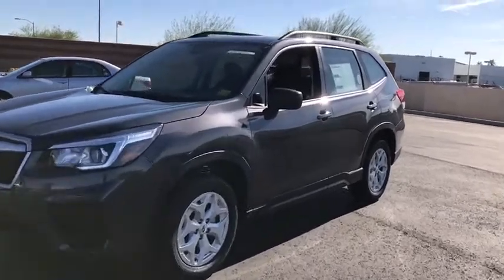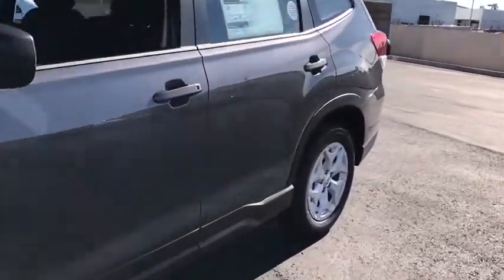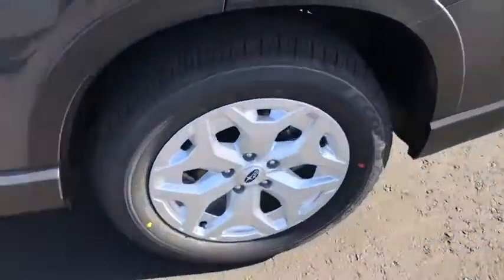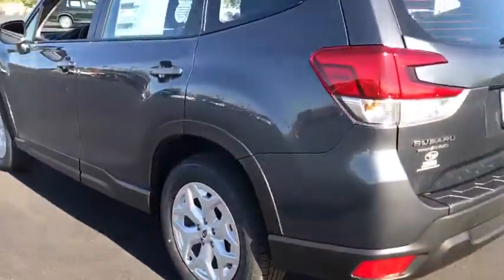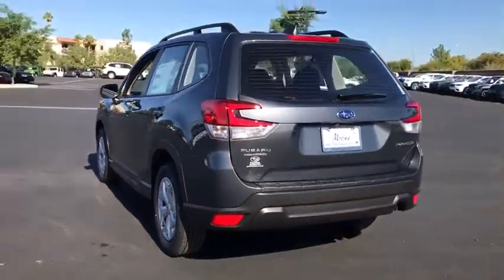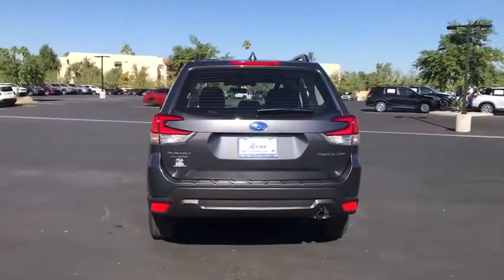2020 Subaru Forester Phoenix, Peoria, Scottsdale, Avondale, Surprise, AZ S9048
Magnetite Gray Metallic New 2020 Subaru Forester available in Phoenix, Arizona at Peoria Subaru. Servicing the Peoria, Scottsdale, Avondale, Surprise, AZ area.

Peoria Subaru
8590 W Bell Rd